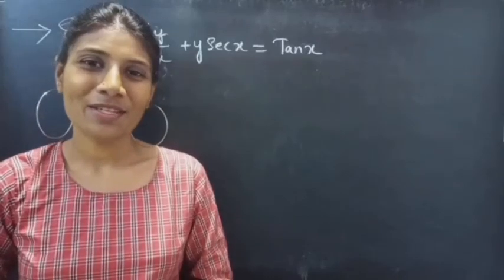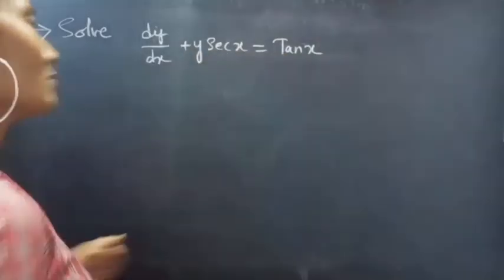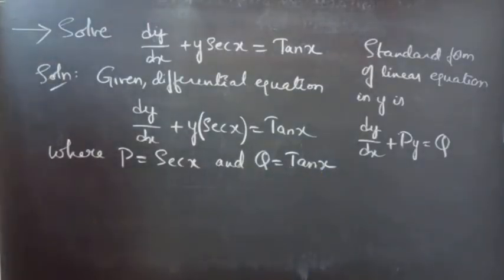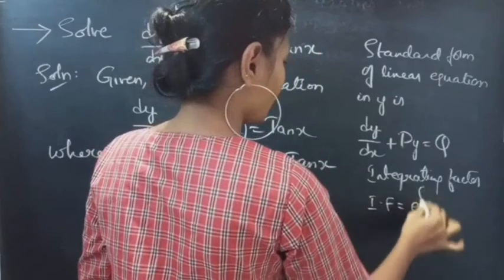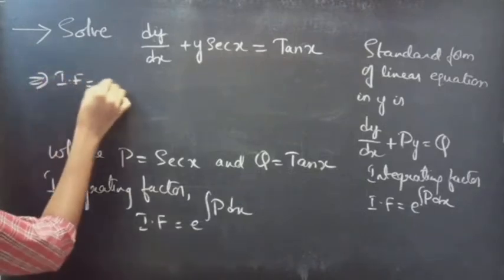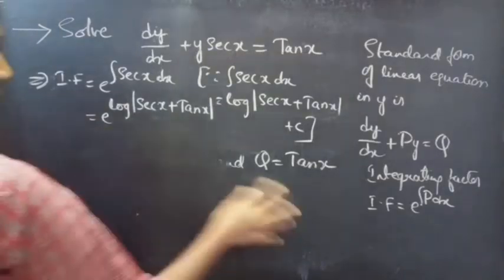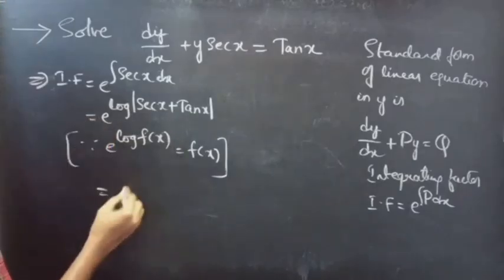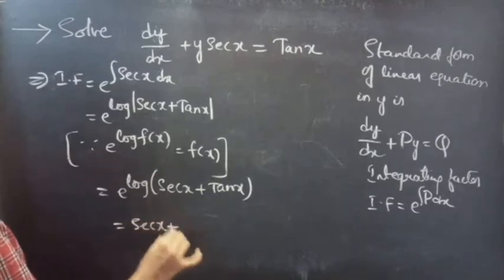dy/dx+ysecx=tanx LinearEquation L618